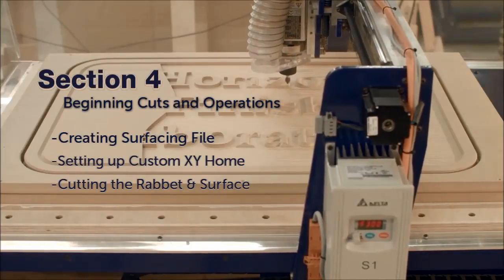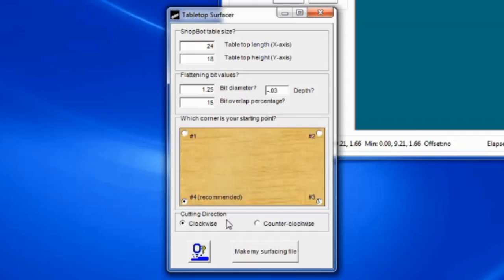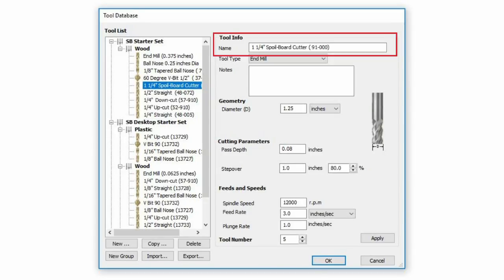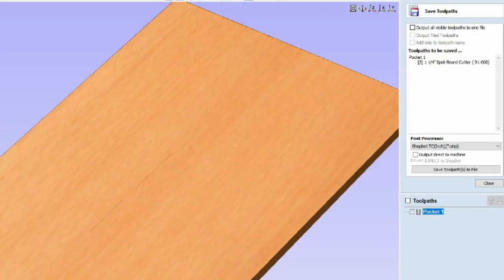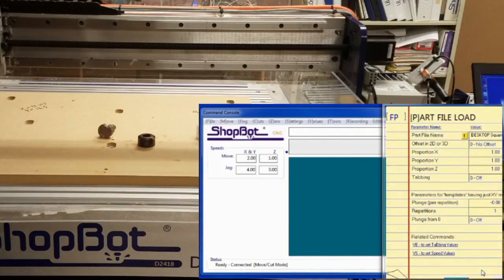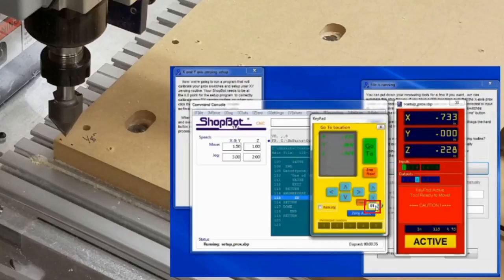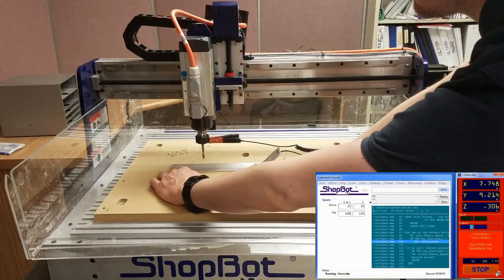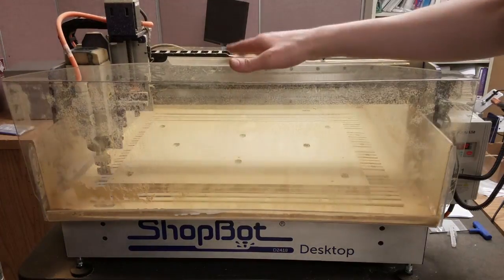Desktop Series - Beginning Cuts and Operations